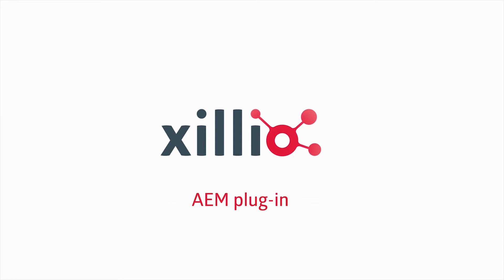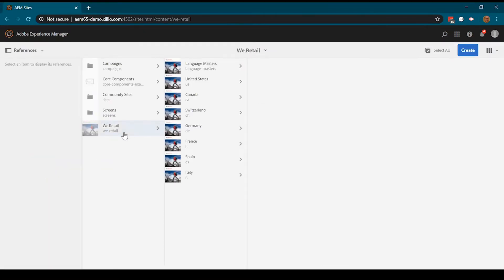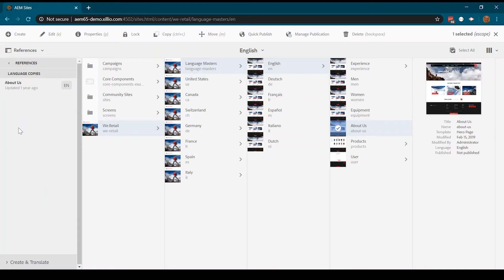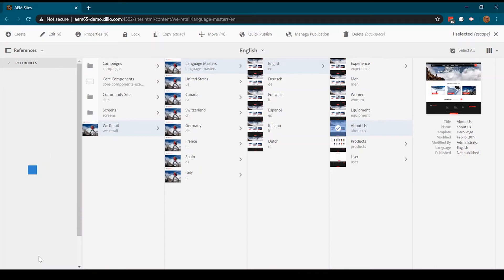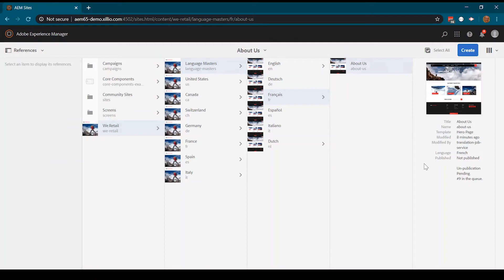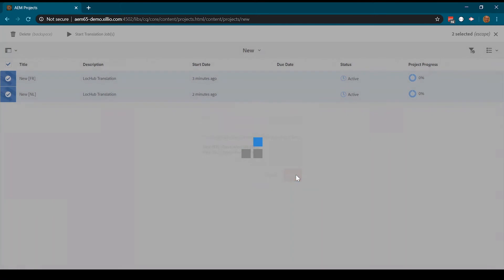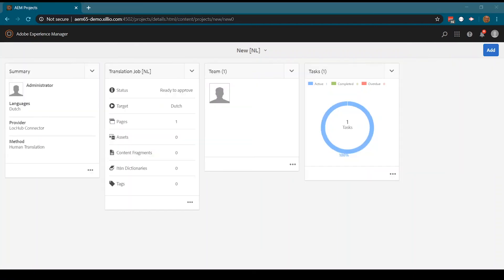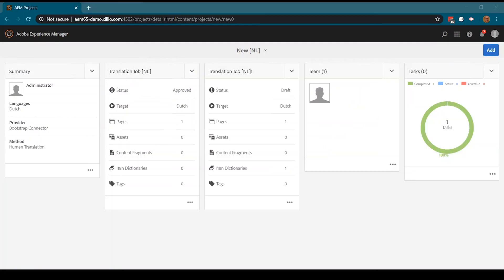Xillio Localization Hub (LocHub) Adobe Experience Manager plug-in for translations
LocHub AEM translation plug-in enables AEM users to manage and deploy multilingual web contents directly within the AEM environment. The integration is pre-built and can be installed with minimal IT knowledge. As we integrate LocHub into your AEM version, there is no need to log into another system, you and your teams can experience a swift, seamless and controlled translation process.

LocHub AEM translation plugin allows you to send translations to the LSP or TMS of your choice.